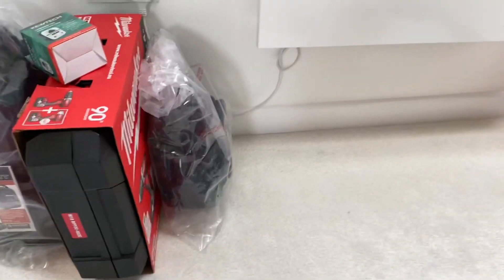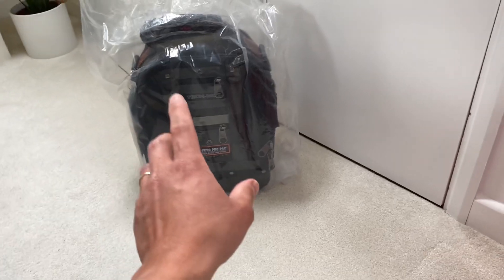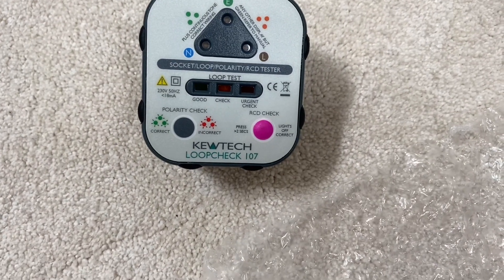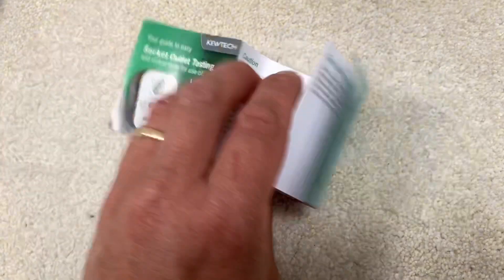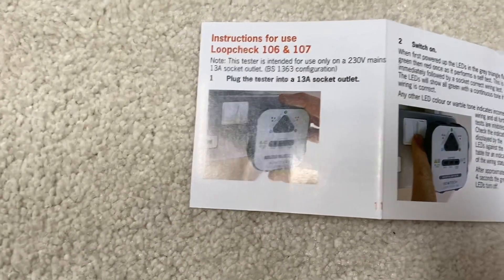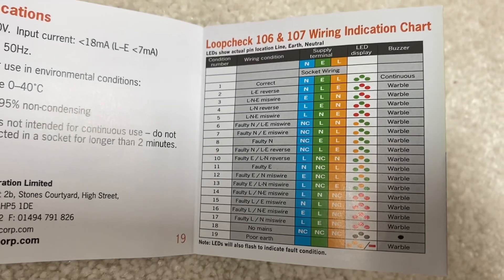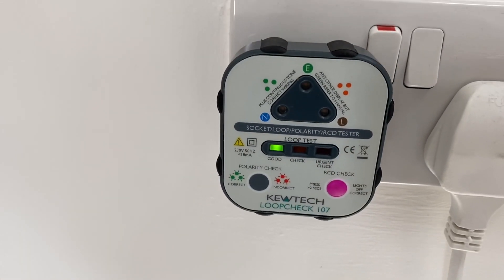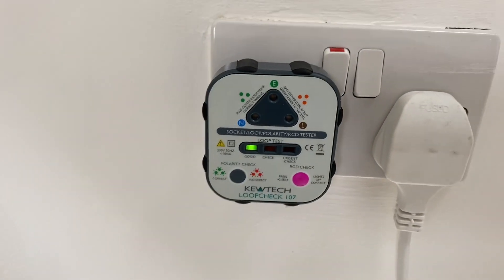Kewtech loop check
Quick look at the Kewtech loop check tester.